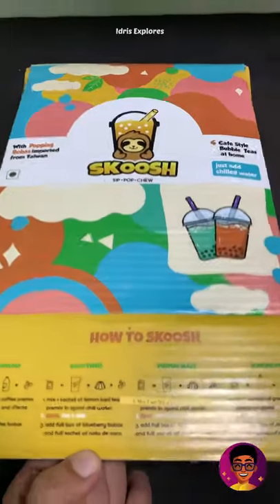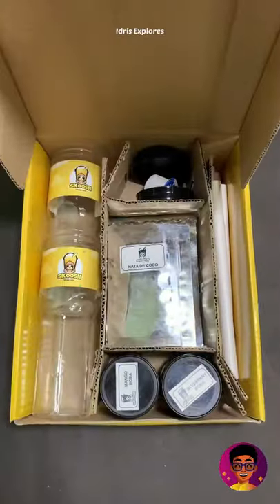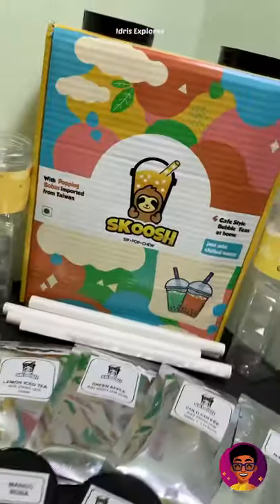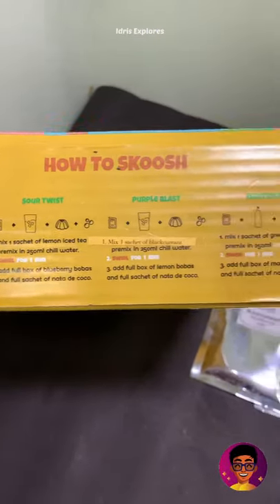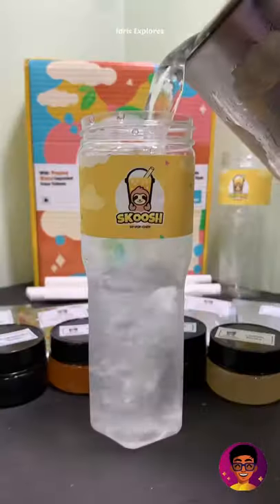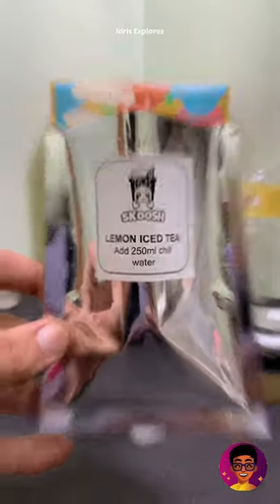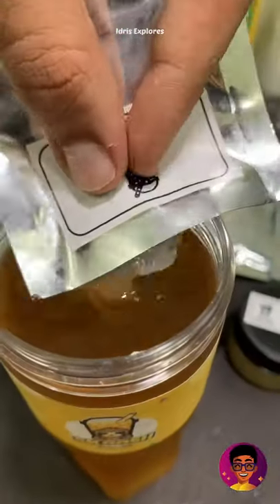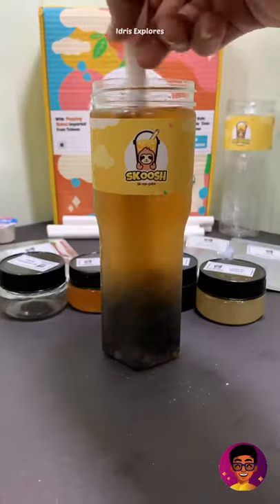Popping Jellys in TEA!💥😳 - Do it yourself 🙇🏼‍♂️ - Bubble Tea ☕️ | Idris Explores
Do it yourself 🙇🏼‍♂️ - Bubble Tea | Idris Explores | Idris Explores | FoodReviewTamil Chennaifood Tamil .

Details below :
Do it yourself - Bubble Tea Kit! - by Skoosh - Also known as Boba Tea
Hello Explorers, recently I came across this new brand called “Skoosh” that has started a new concept called the DIY Bubble Tea.
If you didn’t already know, I’m a huge fan of Bubble teas and I couldn’t resist trying this new concept.
Skoosh is a Bangalore based startup that primarily serves DIY Bubble Tea kits. I had ordered the Kit that had 4 Servings/Units - (Total of 4 Different Flavours)
The box was neatly packed with all the ingredients/sachets required to prepare each flavour of bubble tea.
FYI, if you are wondering what Bubble Tea is, Bubble tea is a tea-based drink that originated in Taiwan in the early 1980s. It most commonly consists of tea accompanied by chewy tapioca balls, but it can be made with other toppings as well.
The box came with instructions to prepare each and individual flavour of bubble tea. It was really simple to prepare it ourselves.
Overall the bubble tea was good, but it would have been better if they had given the Tapioca Boba/Pearls instead of Popping-type Boba.
I’ve tried Authentic Bubble Tea in Singapore, so definitely not up to the mark. But definitely a nice drink to have in general.
Although the process of making this Bubble tea was easy and quick, it was fun to Do-it-yourself :)